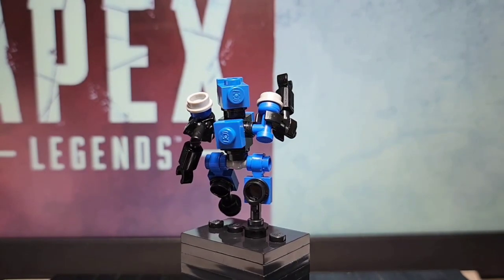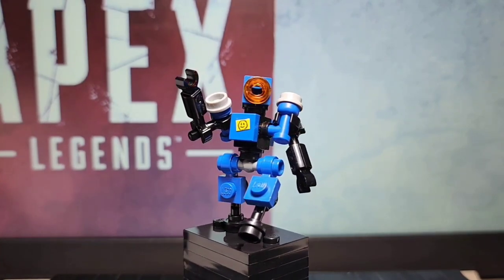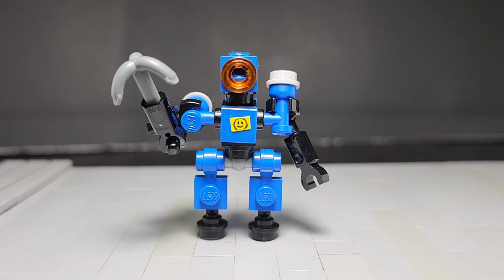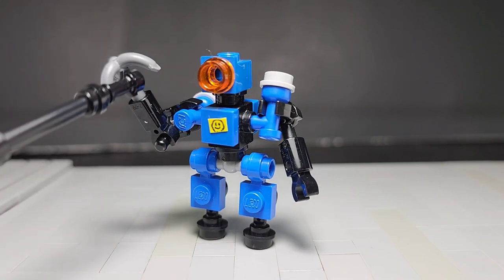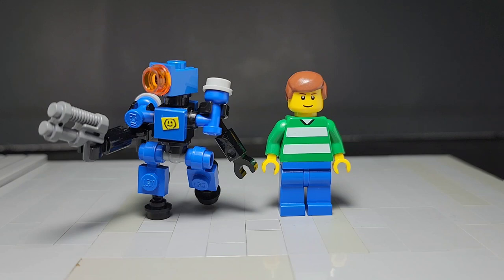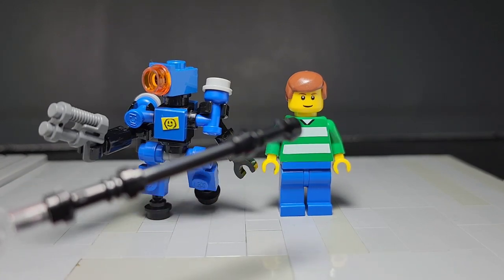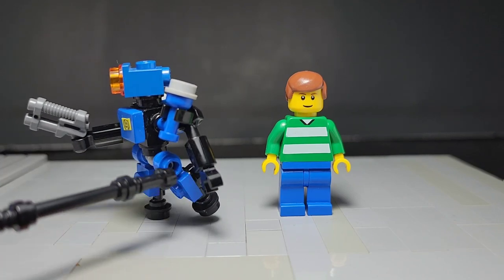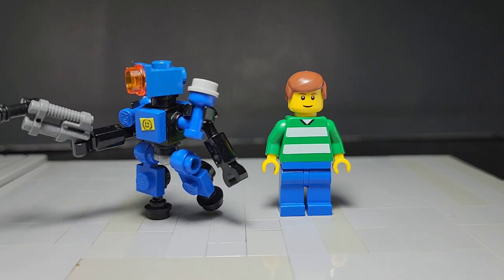How to build Lego Pathfinder (Apex Legends)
A build tutorial for a minifigure sized Pathfinder from Apex Legends. Fully brick built, can hold weapons and grapple launcher; easy to build.